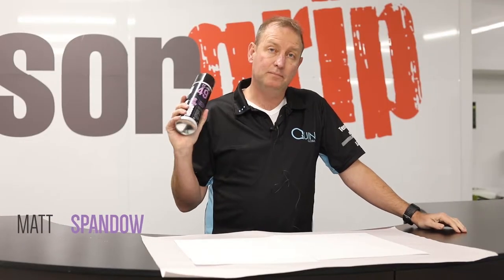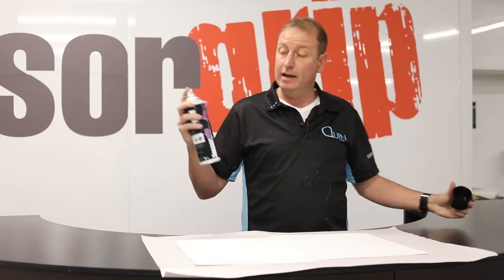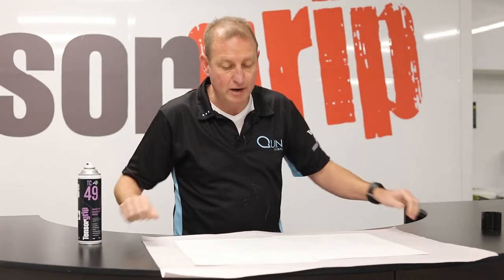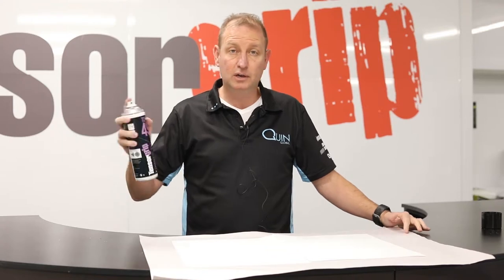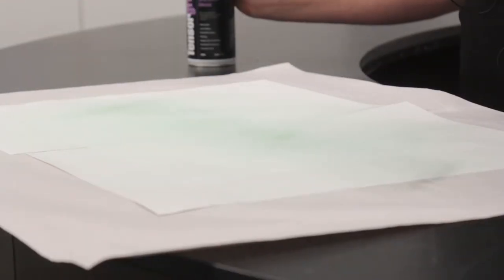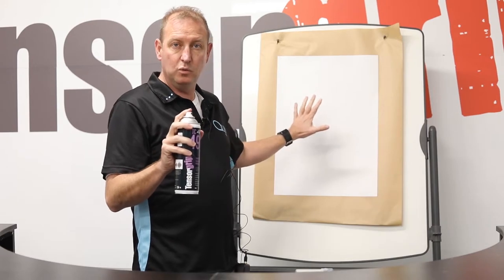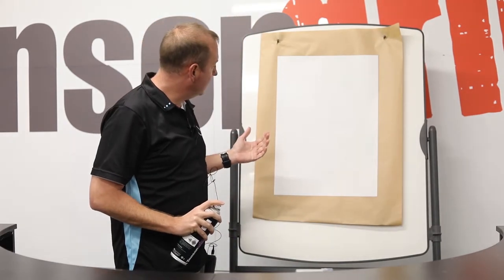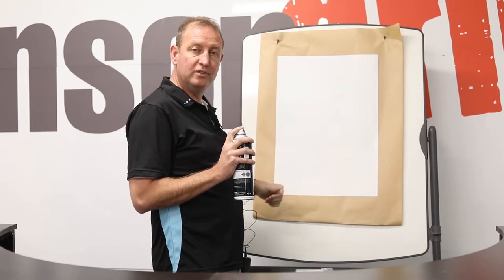How 2 Spray TC49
Matt Spandow shows us how to use TensorGrip TC49 for infusion moulding.